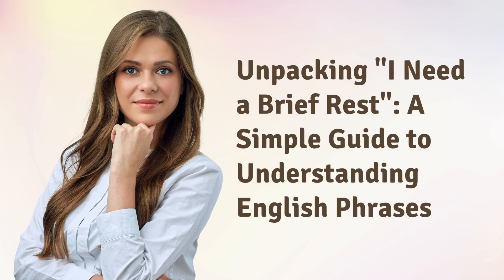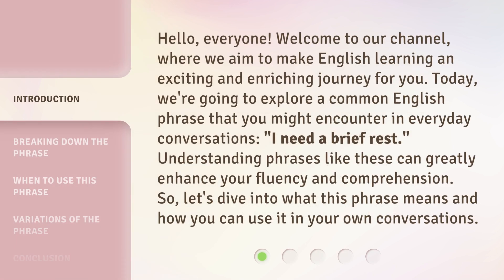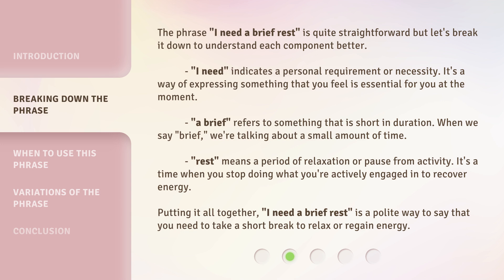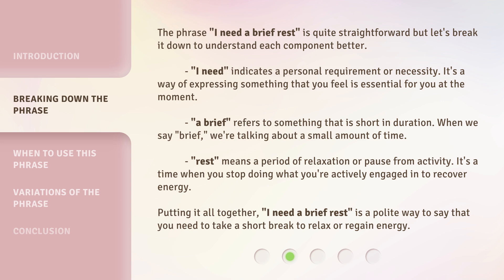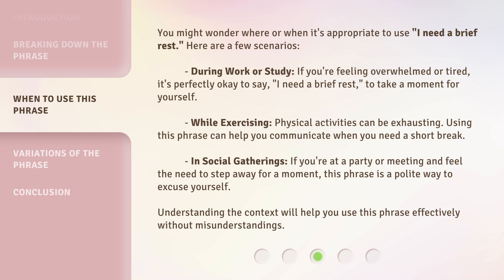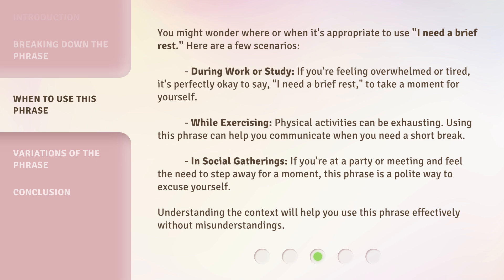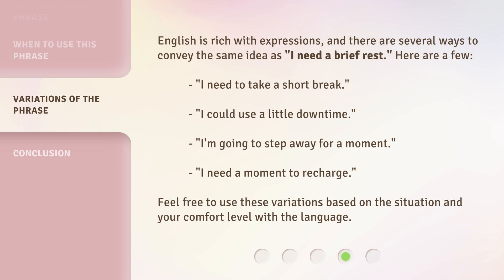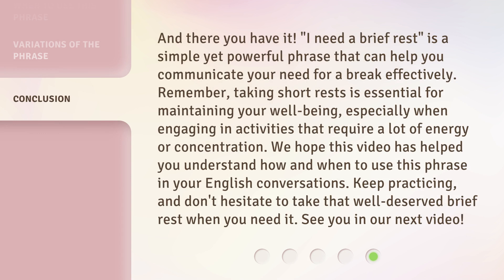Unpacking "I Need a Brief Rest": A Simple Guide to Understanding English Phrases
Decoding English Phrases: Unpacking 'I Need a Brief Rest' • Unlock the secrets of common English phrases with a simple guide to understanding 'I Need a Brief Rest'. Learn how to break down and interpret complex language in this informative video.

00:00 • Introduction - Unpacking "I Need a Brief Rest": A Simple Guide to Understanding English Phrases
00:40 • Breaking Down the Phrase
01:27 • When to Use This Phrase
02:12 • Variations of the Phrase